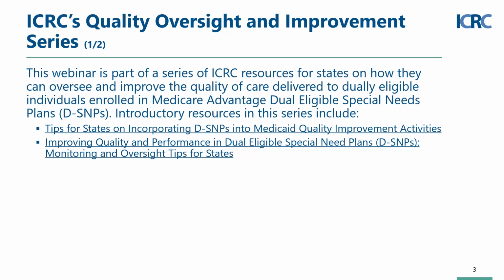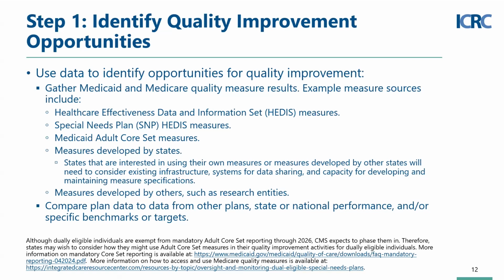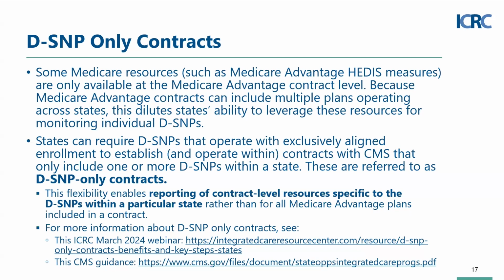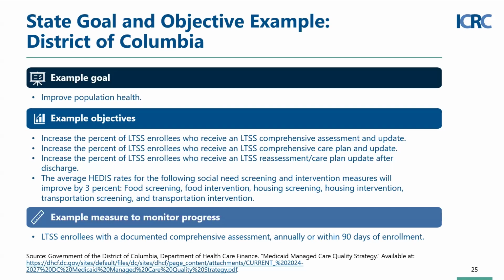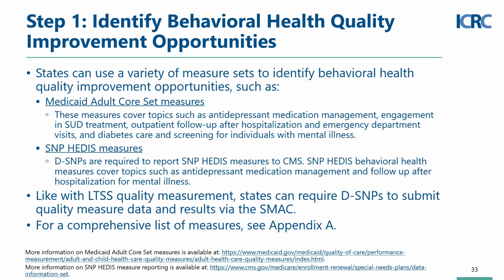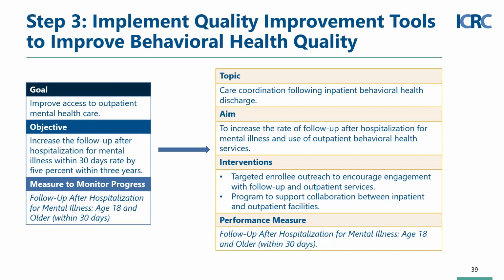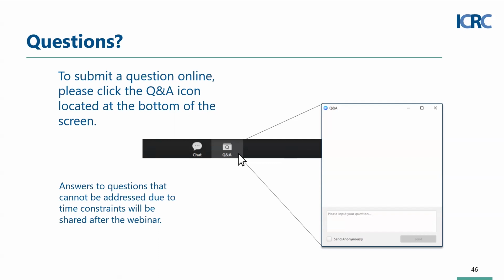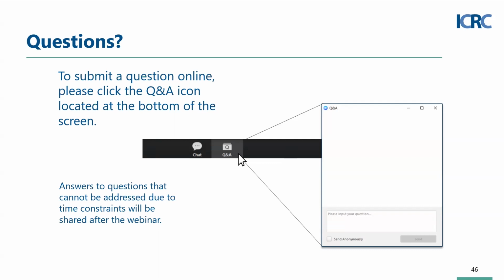Quality Improvement for D-SNP Enrollees Using Behavioral Health Services or LTSS